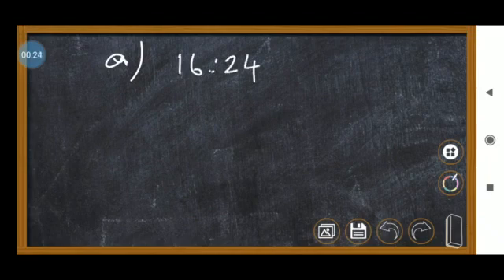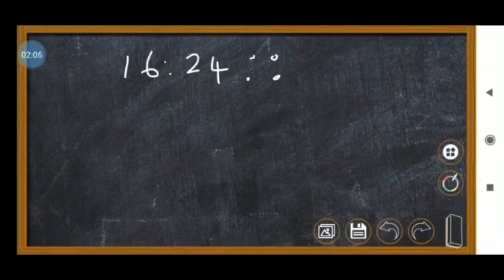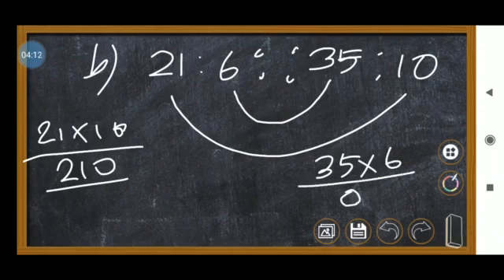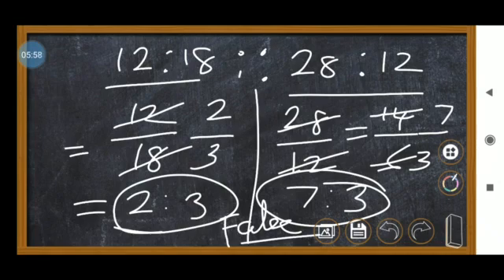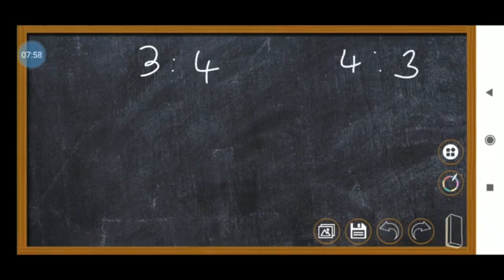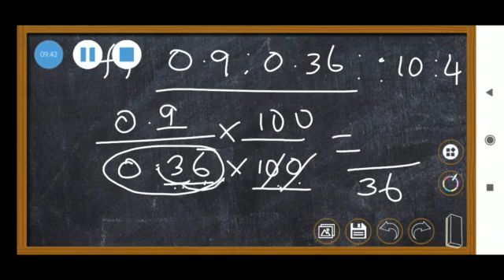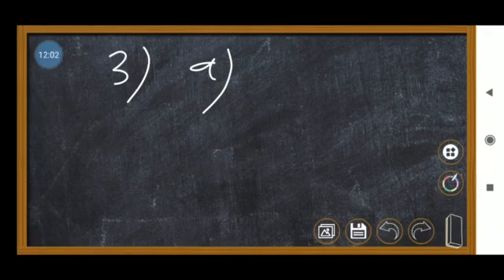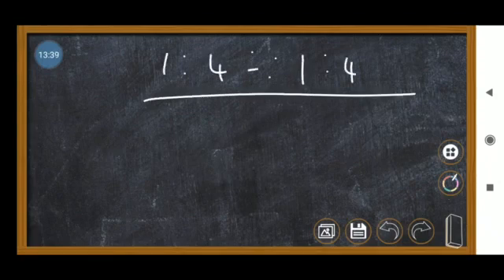GGVS6 SM C12 RATIO AND PROPORTION P10